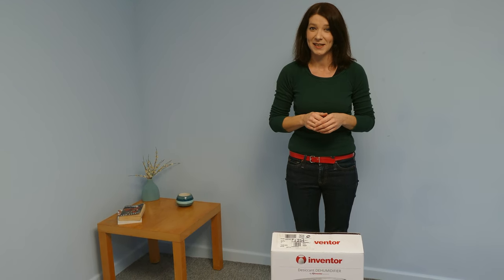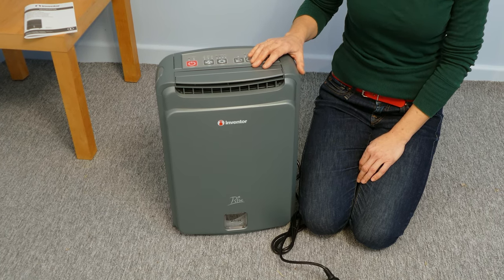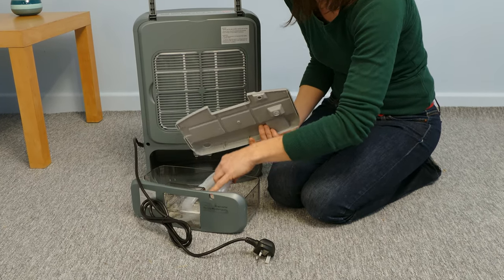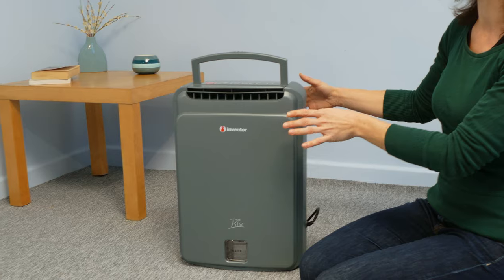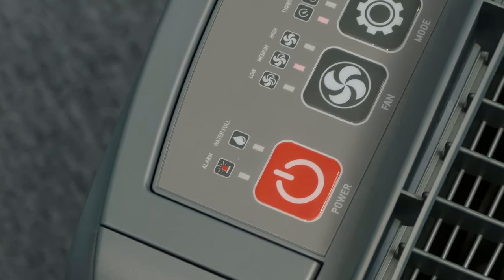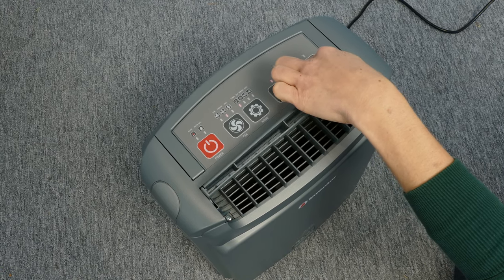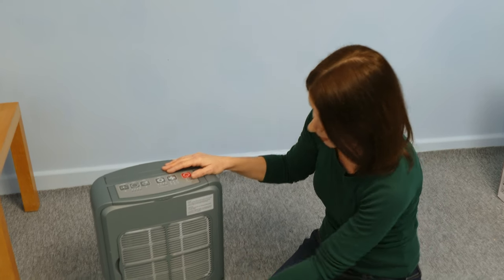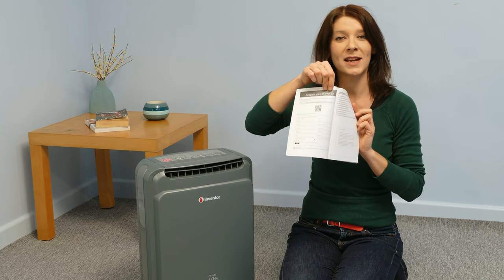Inventor Rise Desiccant 8L Dehumidifier by Cool Caledonia [HQ]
On our latest video from the unboxing home-appliances series, we present the new Inventor Rise dehumidifier.

Inventor Rise is an 8 Litres model dehumidifier that uses desiccant technology in order to absorb moisture out of your room.

What's great on desiccant technology compared to the compressor-based dehumidifiers is the low noise level during operation which makes it ideal for bedroom use.

Sharping our knowledge on desiccant technologies, we have conducted a small research on the subject and what we have found is that these types of dehumidifiers are using Zeolites rock materials. Zeolites are natural elements that possess the structural properties required for water adsorption.

The desiccant dehumidifiers seem to have an unfair advantage over the compressor ones due to the Zeolite properties which makes this internal element capable of collecting moisture even in freezing low temperatures.

Inventor's Rise dehumidifier, according to the manufacturer's website, is able to fully function in temperatures as low as 1°C and up to 37°C!

Now that's impressive and we are looking forward to testing it in real conditions!